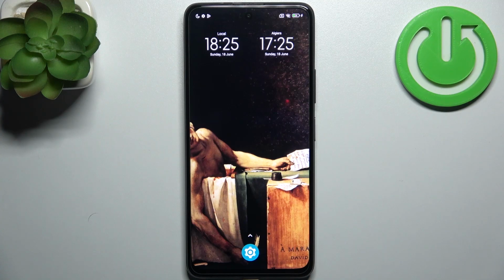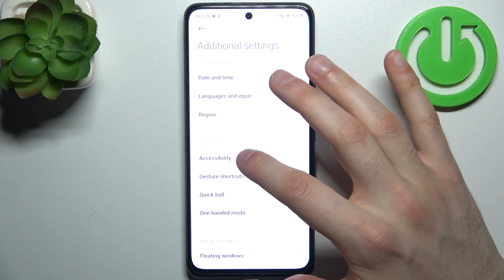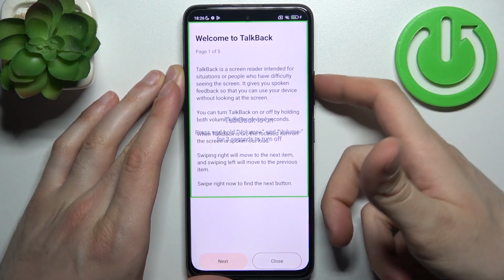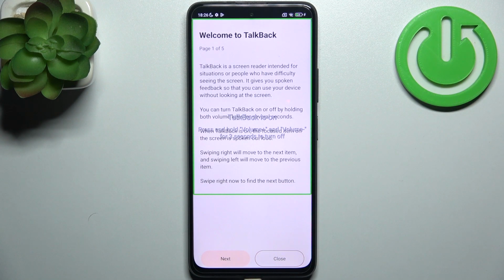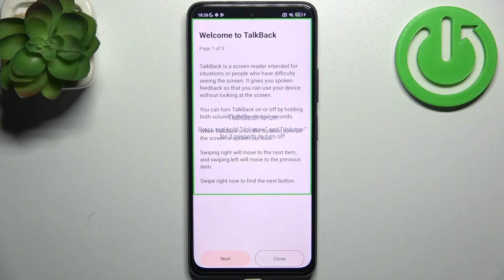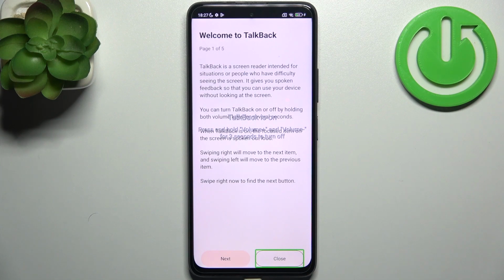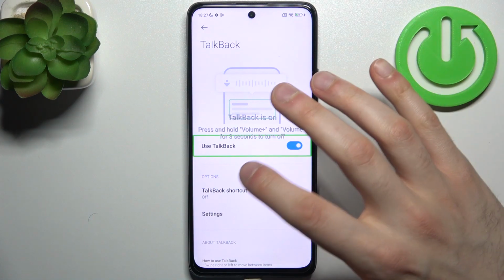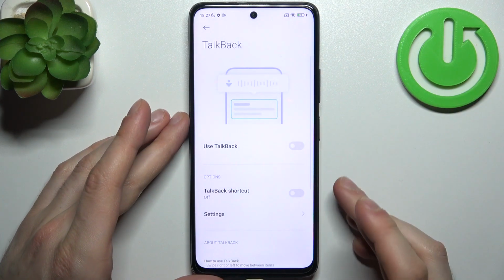How to Activate Talkback on POCO M2 Pro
Hi! Stay here if you want to know how to activate the TalkBack feature on your POCO M2 Pro. TalkBack mode is a very useful accessibility feature that provides spoken feedback and gestures for users with visual impairments. Visit our YouTube channel if you want to know more about POCO M2 Pro.

How to turn on TalkBack on POCO M2 Pro? How to activate TalkBack on POCO M2 Pro? How to enable TalkBack on POCO M2 Pro? How to run TalkBack on POCO M2 Pro?